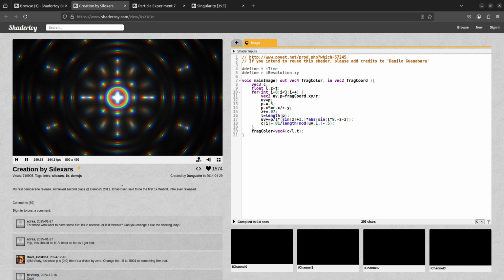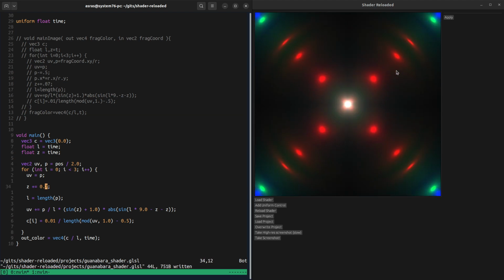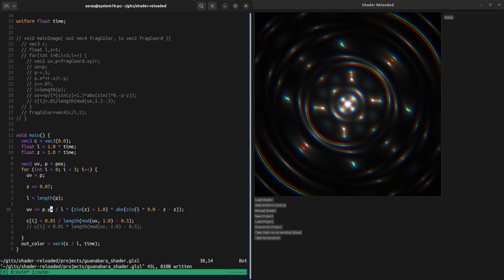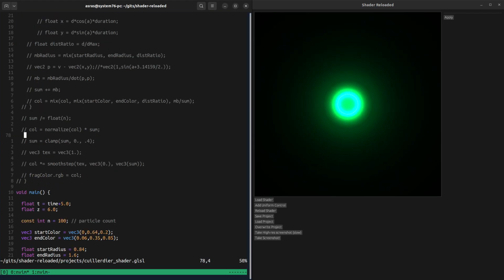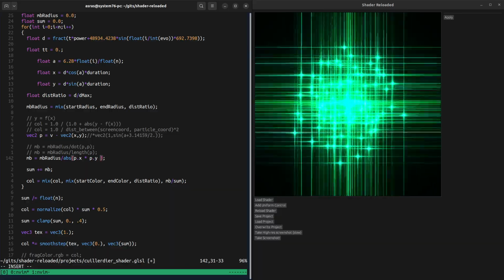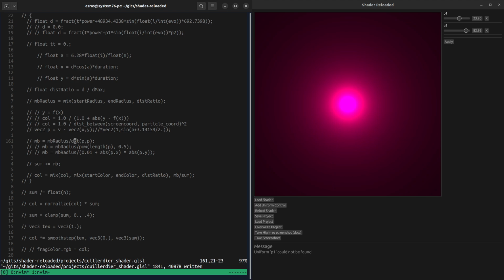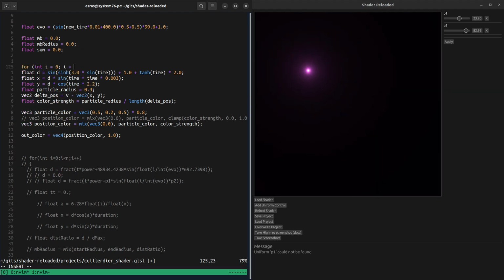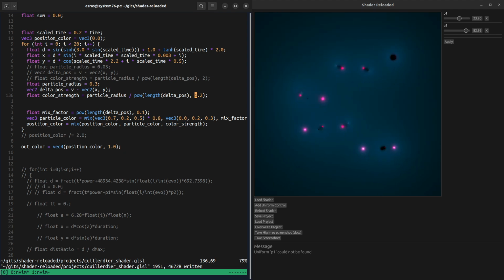Making a Shader Editor | Seproducing Shaders from shadertoy.com